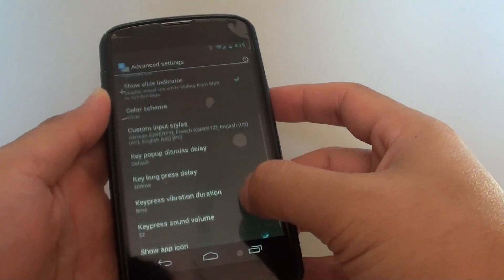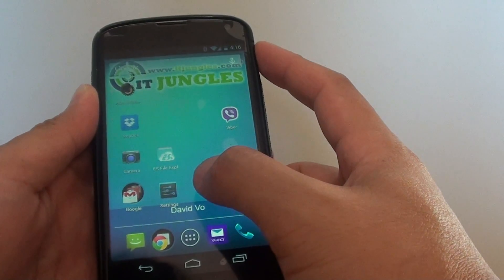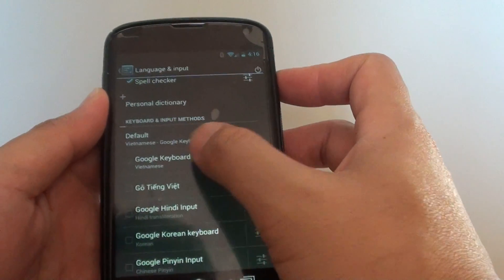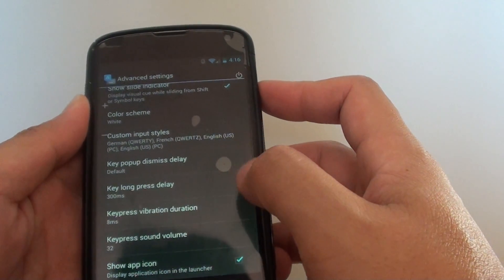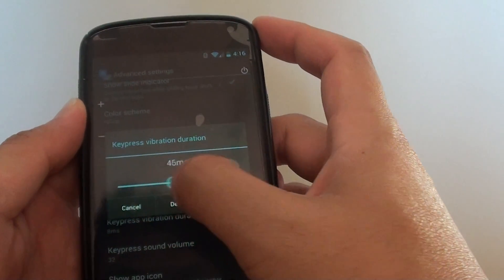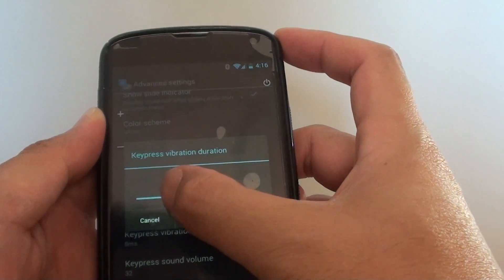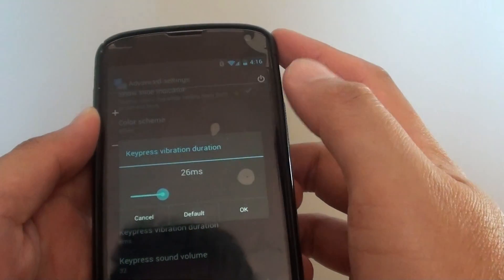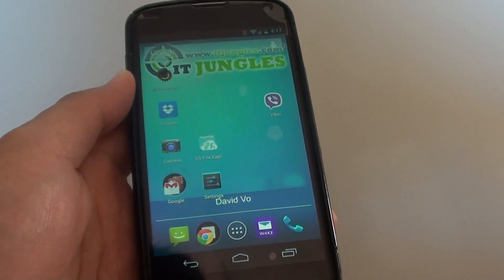Google Nexus 4: How to Change Keyboard Vibration Intensity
Learn how you can change the keyboard vibration intensity on the Google Nexus 4.